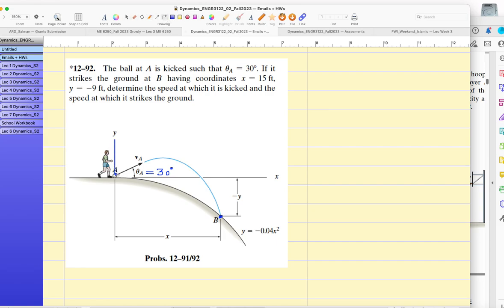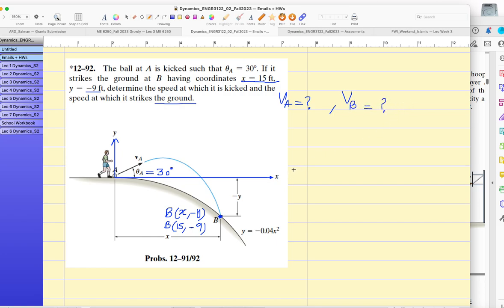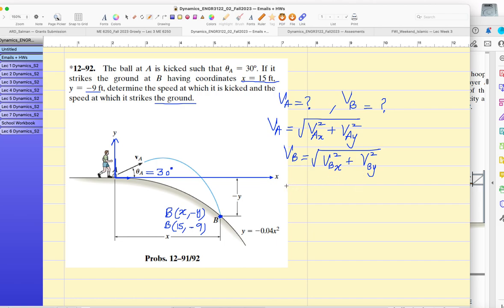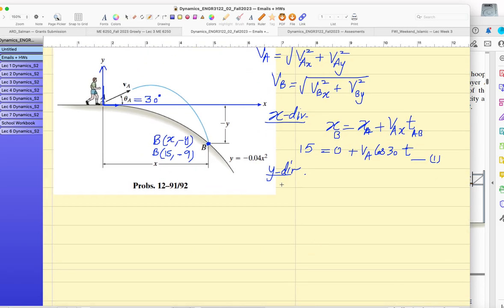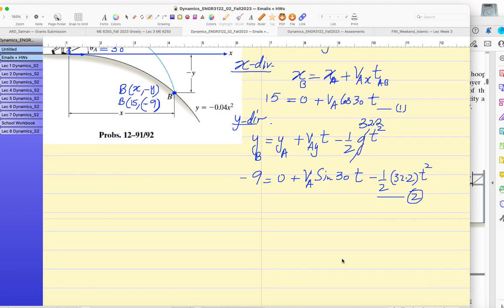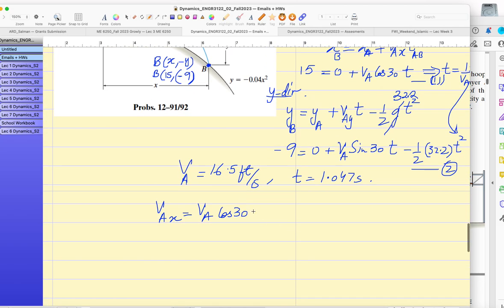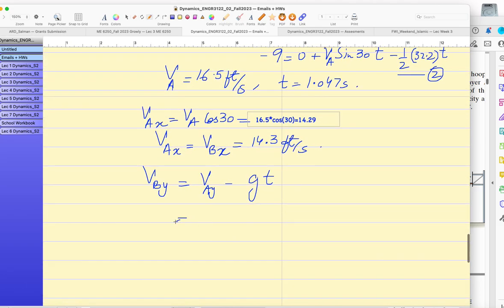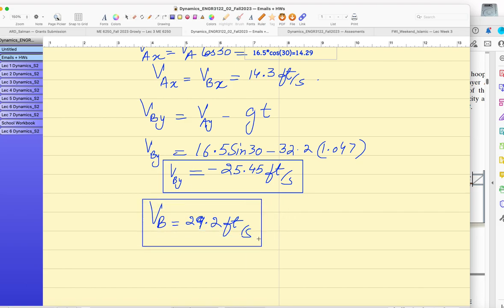Speed of a projectile when the rectangular coordinates are known